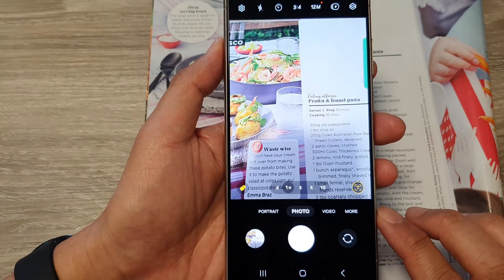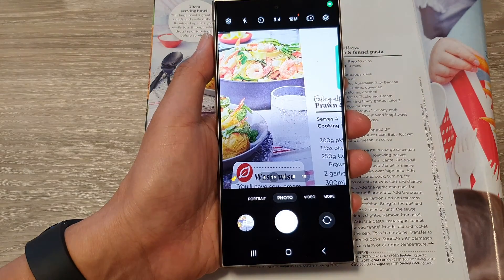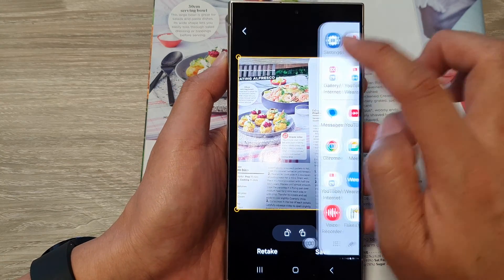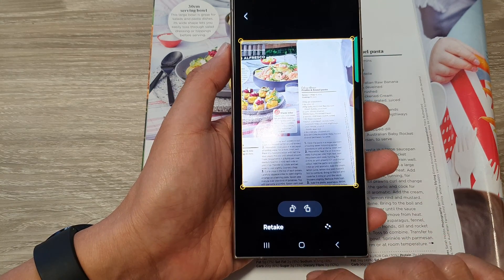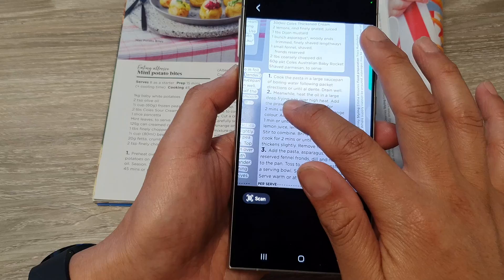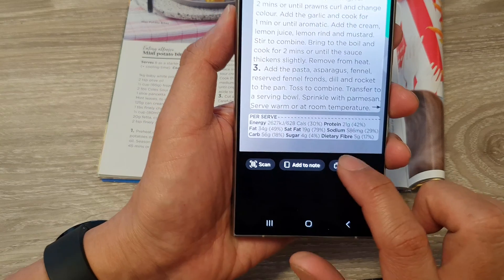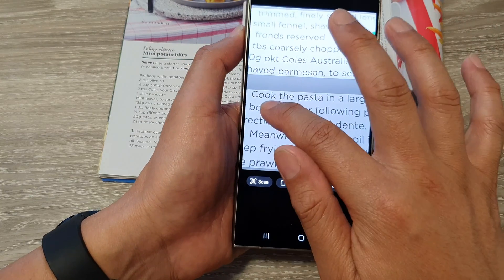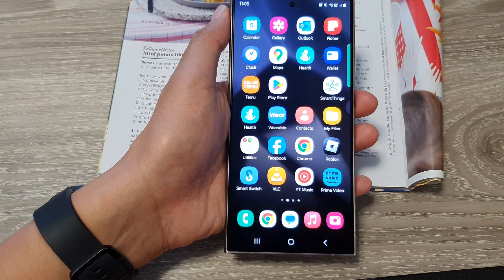Galaxy S24/S24+/Ultra: How to Scan For Text & Documents Using The Camera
Welcome to our comprehensive guide on leveraging the powerful camera of the Samsung Galaxy S24, S24+, and Ultra to seamlessly scan text and documents! In this tutorial, we'll walk you through the step-by-step process, unlocking the full potential of your device for efficient document scanning.